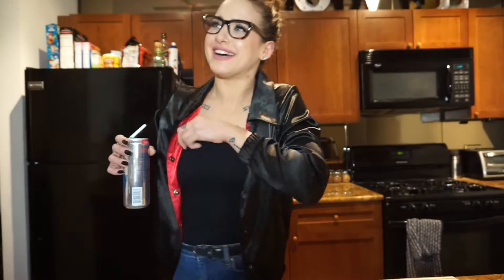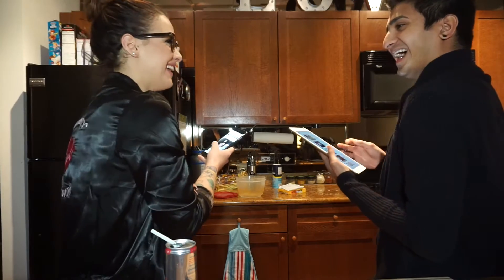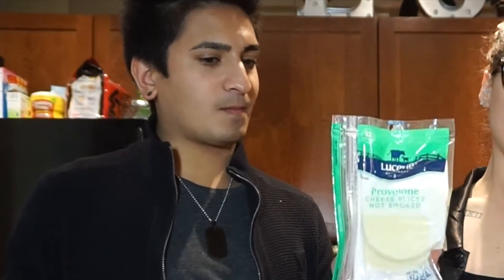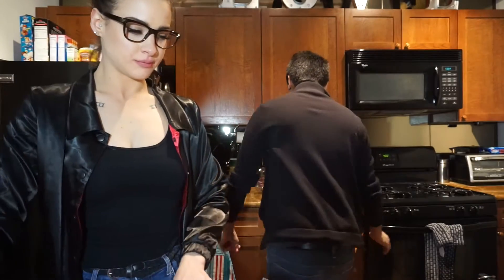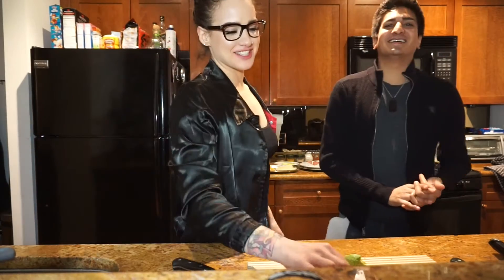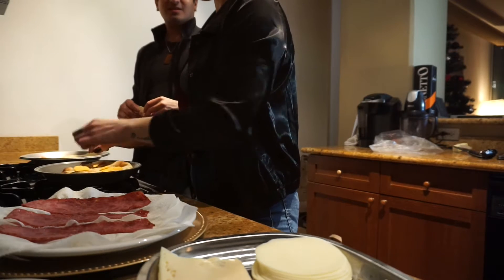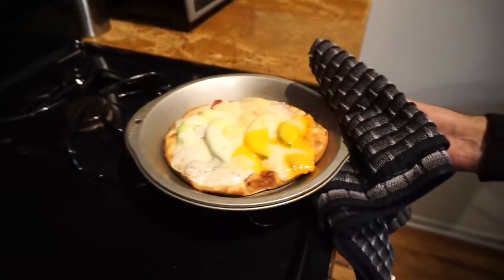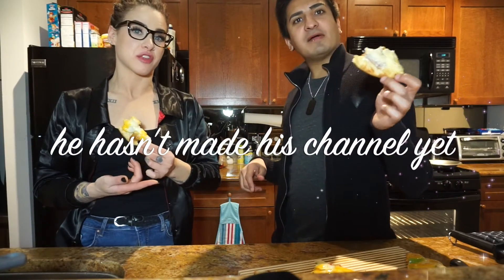Can You Call This a Cooking Show? (Ft. Chef Raj)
Hey friends!!

Sorry I missed an upload, or two. Life gets in the way of shooting sometimes. AnYwAyS, here's a video I filmed with my friend Raj. We cook. if you can call it that.

Leave a comment of something we should try to cook next!

Be sure to follow my other social media, and follow Raj too!!